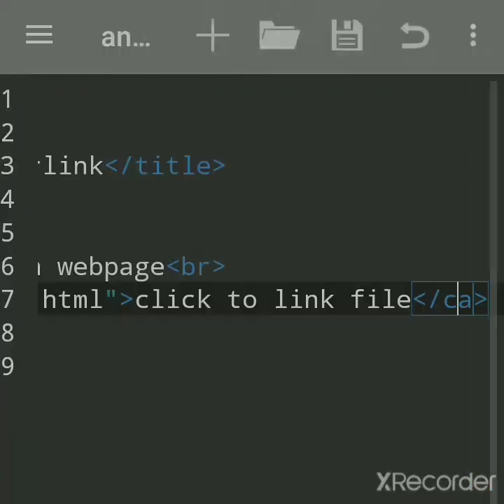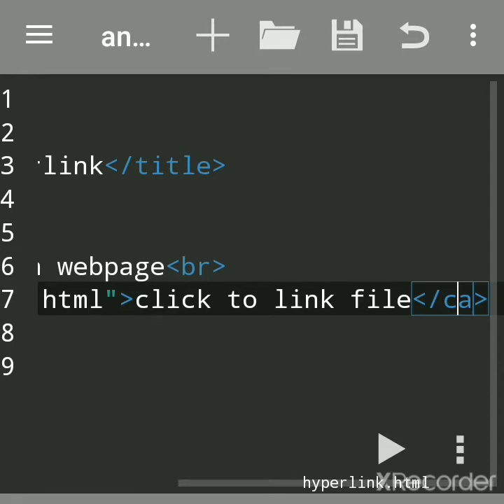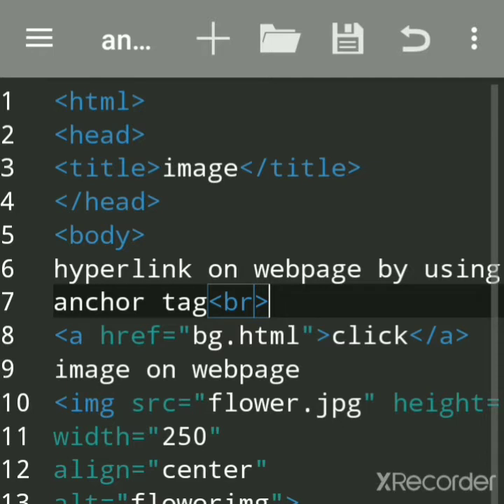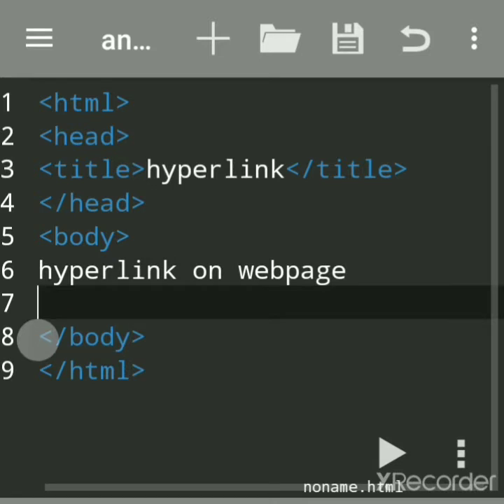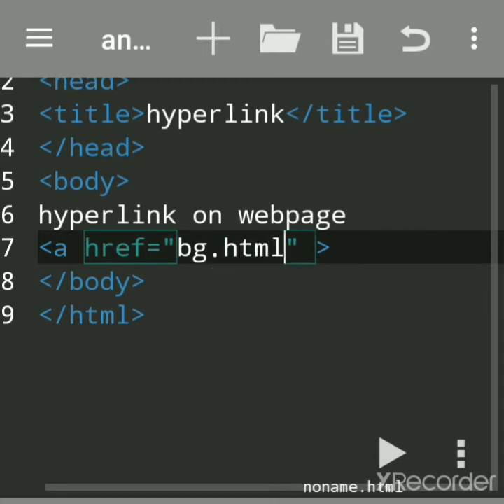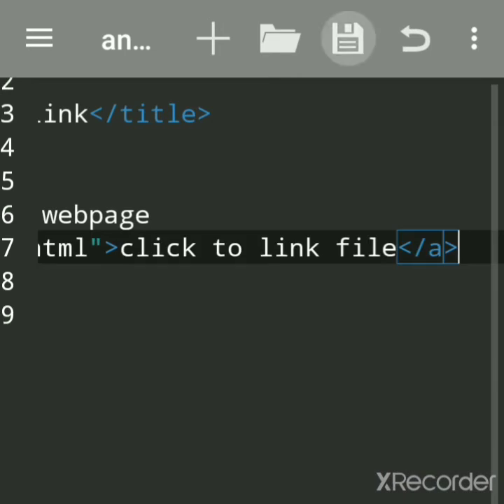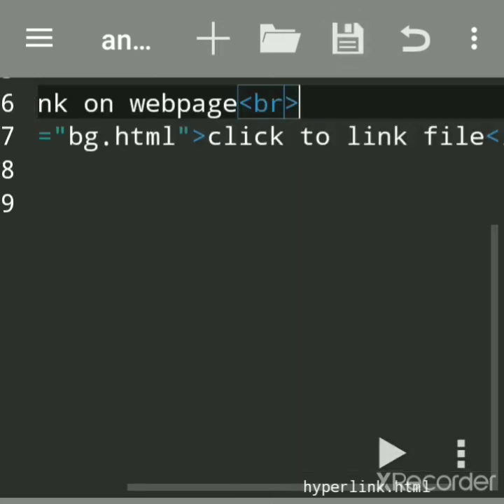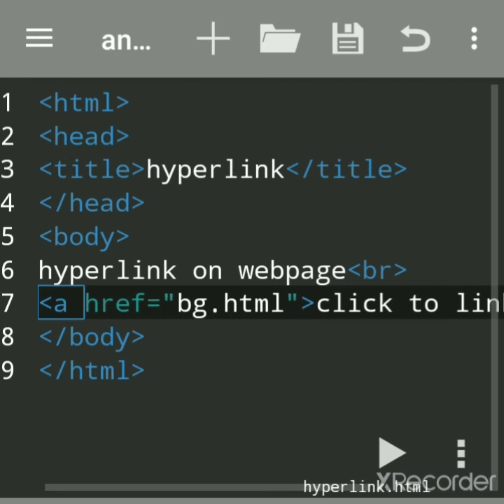How to Create Hyperlink on Webpage using Html anWriter App on Android mobile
how to create hyperlink on webpage using html anWriter App on Android mobile | hyperlink | how to create hyperlink on webpage using html | hyperlink on webpage using html | hyperlink on webpage on Android mobile | how to create hyperlink in html |